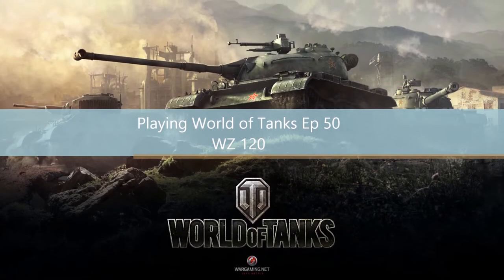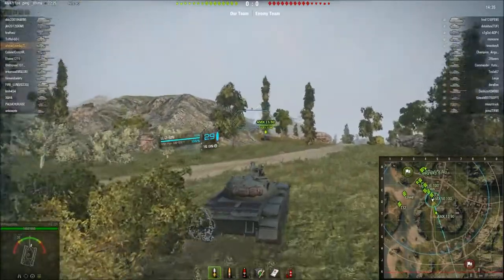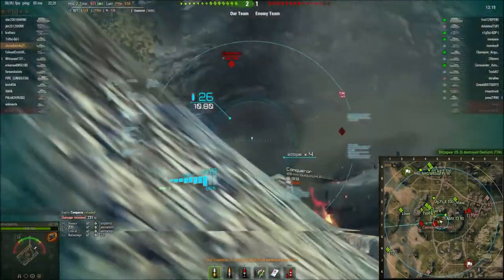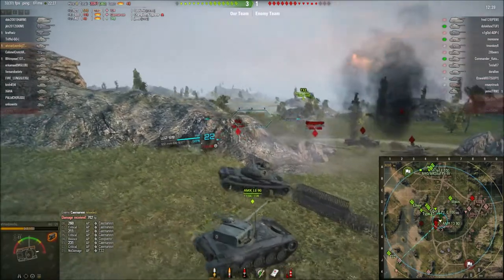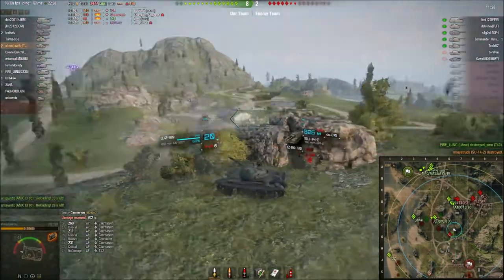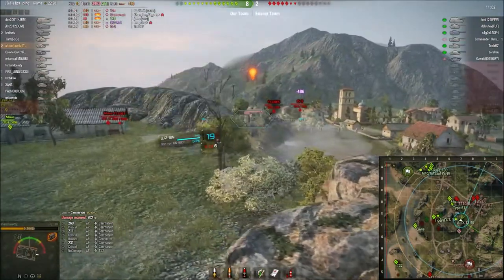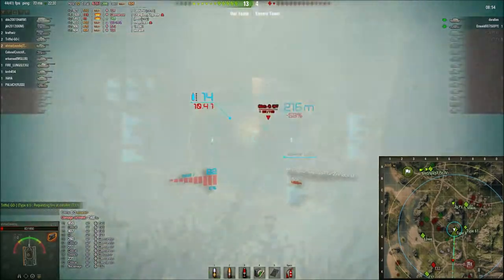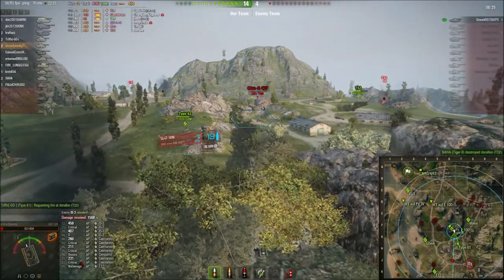Playing World of Tanks Ep 50 - The WZ 120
Today we look at the WZ 120 the Chinese tier 9 medium tank. After playing this tank I can tell you that I like this tank quite a fair bit. I wish it had more gun depression.

Unfortunately this was not the Ace tanker even though I managed to do 5.7K dmg. Hopefully you guys enjoy the video.